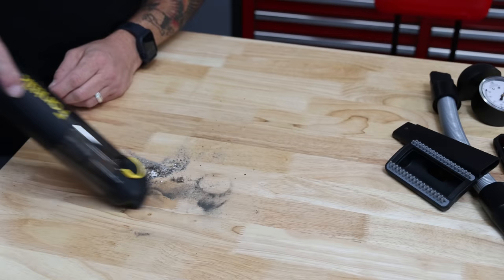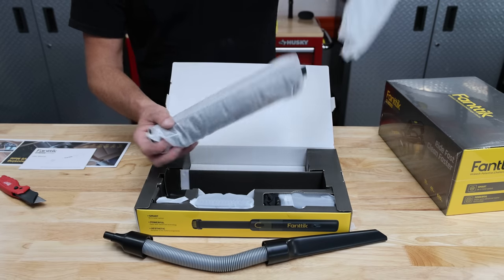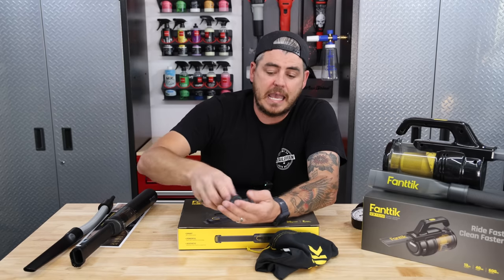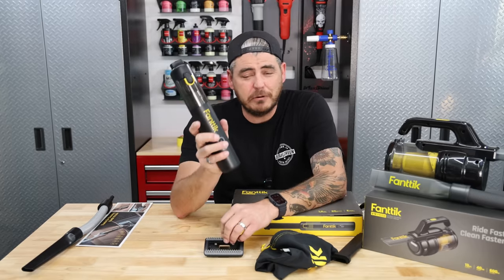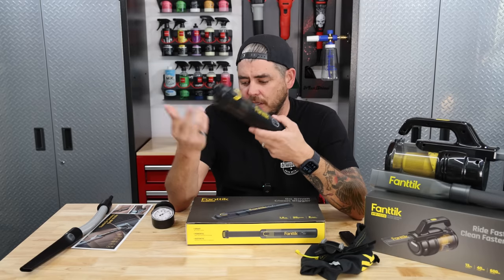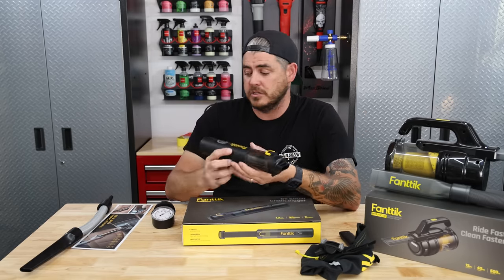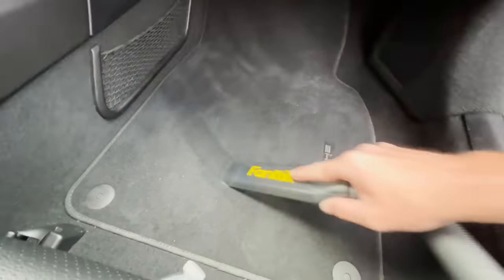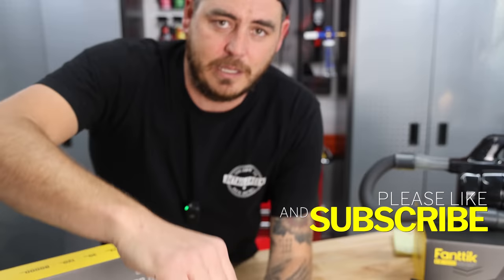HANDHELD CAR VACUUM | Fanttik V8 Mate | Car Vacuum Cleaner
Looking an easy and cord free solution to clean up small spills?  This battery powered vacuum from Fanttik may be a great choice for you.  I was surprised by the suction power considering its small size. The Fanttik V8 Mate comes with multiple accessories to make small clean ups fast and easy. I am personally using this as a final vacuum for my detail jobs, just to pick up any debris that may have been reintroduced inside the vehicle before final return to the customer.  Does it replace a shop vac?  No.. But it will make life much easier with its cordless functionality, and allow you to keep your vehicle and home in tip top condition... ENJOY!!!

LINKS TO PRODUCTS IN THIS VIDEO👇👇👇

Fanttik V8 MATE
(make sure to clip the coupon and use code: JOSHV8MATE for additional savings)

Fanttik V8 MATE
(make sure to clip the coupon and use code: JOSHV9MATE for additional savings)

Fanttik Tire Inflator

TIME CODES:
0:00 - Best Handheld Vacuum
0:30 - Fanttik V8 Mate Vacuum
1:17 - Unboxing
1:47 - Run time
2:16 - Accessories
4:27 - Who is this for?
5:14 - Suction Test
6:37 - Using the Vacuum
8:39 - Fanttik V9 Mate
9:17 - Pricing & SPECIAL OFFER